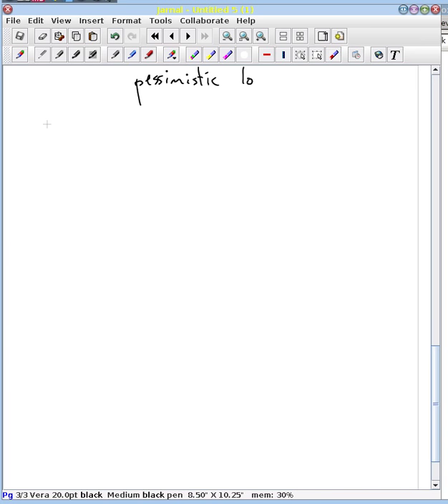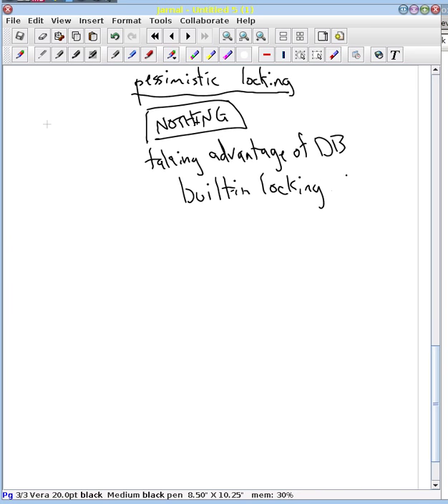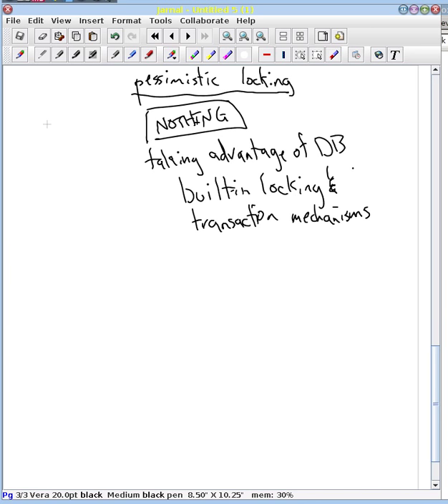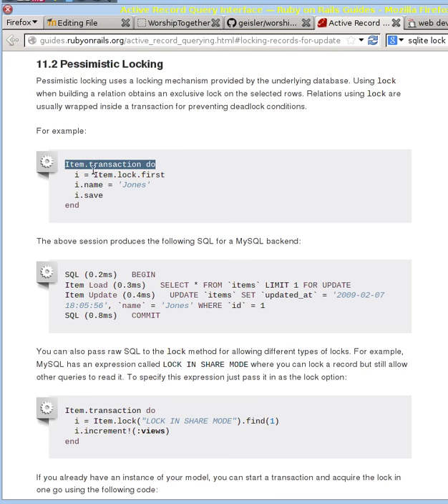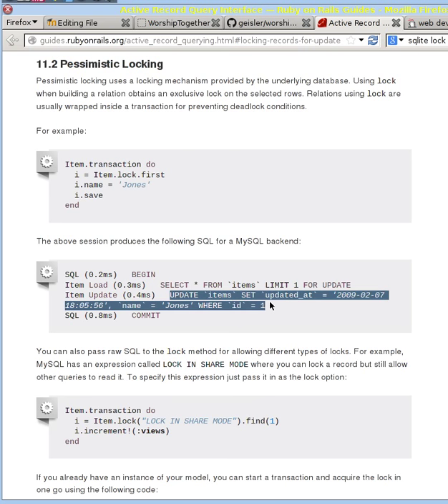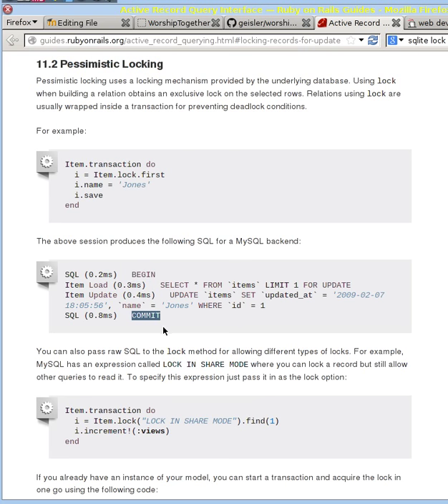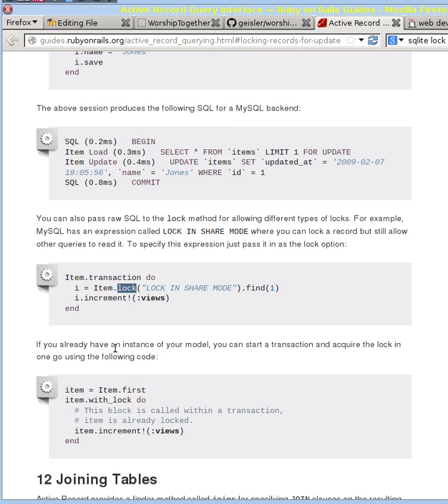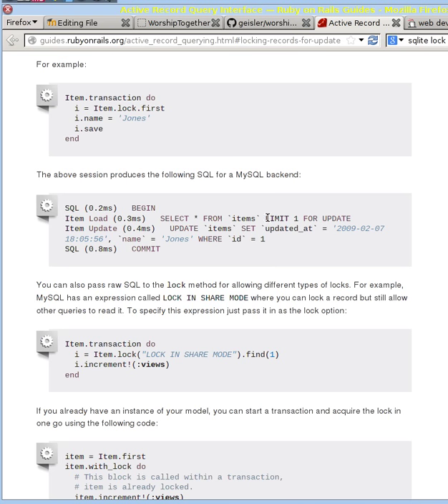Pessimistic locking in Rails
We briefly look through the Rails documentation on how to perform pessimistic locking.